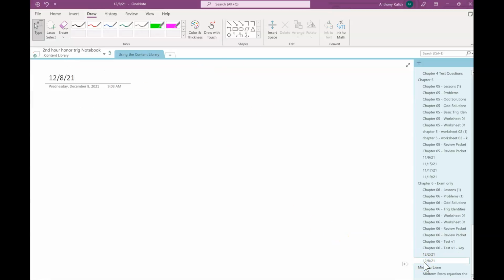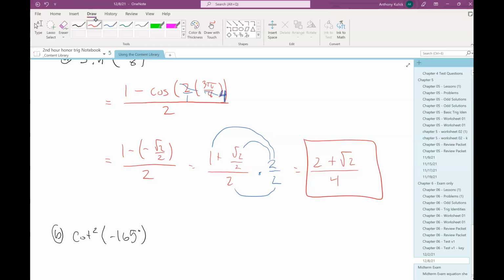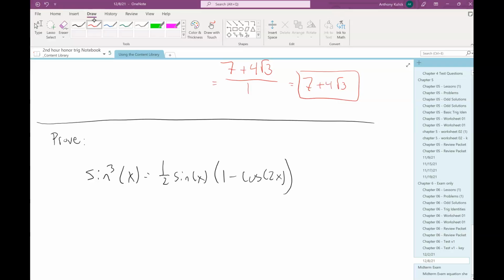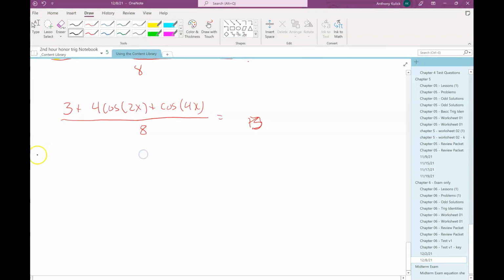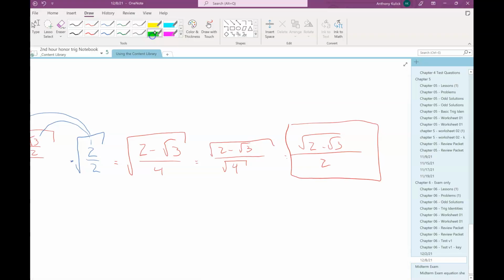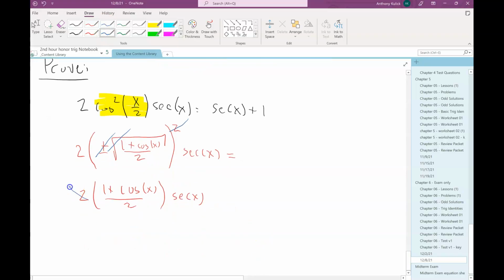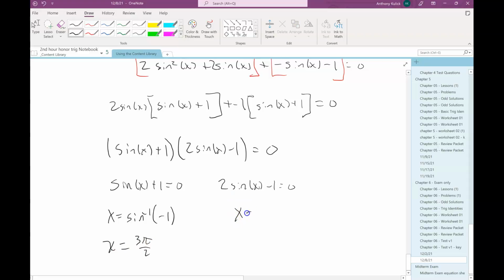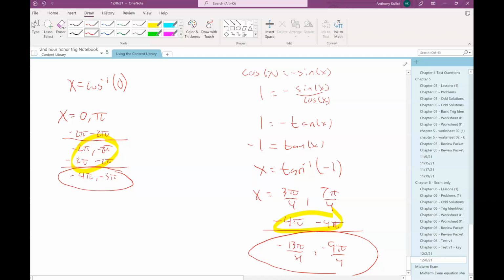12/8/21 HTPC - 2nd hour